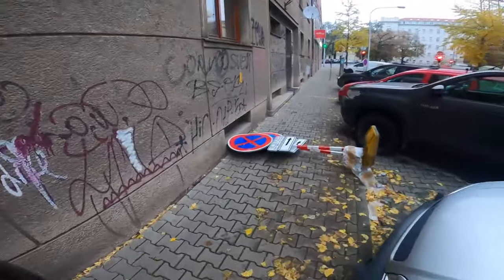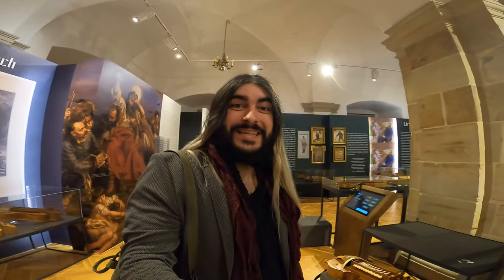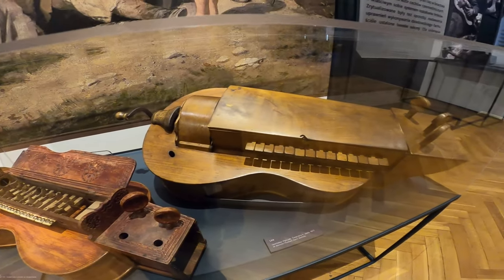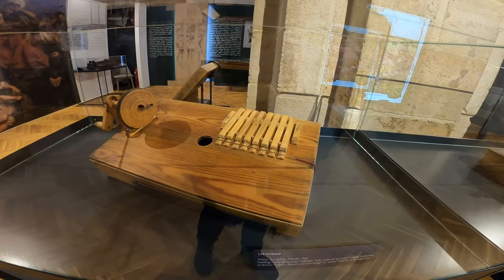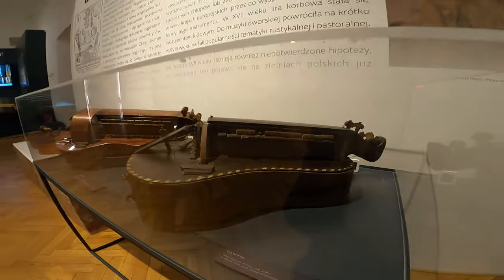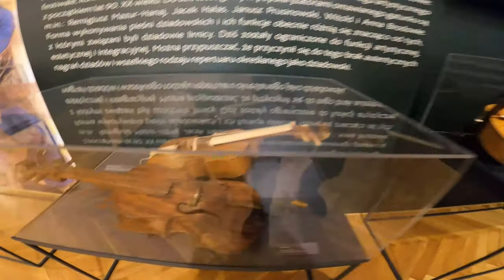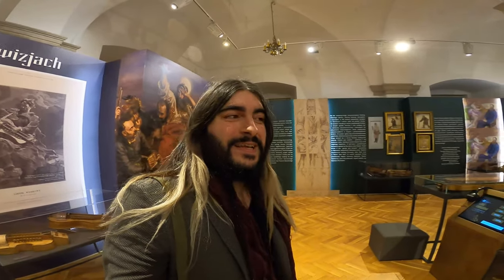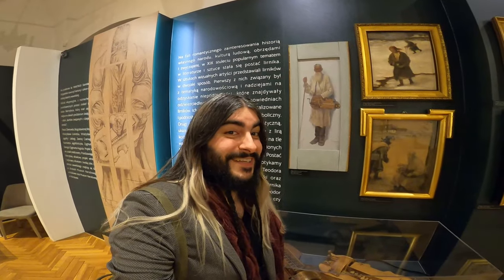Hurdy Gurdy Museum | Sergio González Prats | 24 historical gurdies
I'm sergio gonzalez prats and Muzeum Ludowych Instrumentów Muzycznych w Szydłowcu in Poland invited me to his exhibition, this is absolutely worth it to visit if you are around

If you want to contribute to making my life easier and keep the channel alive:

Keep on Cranking!